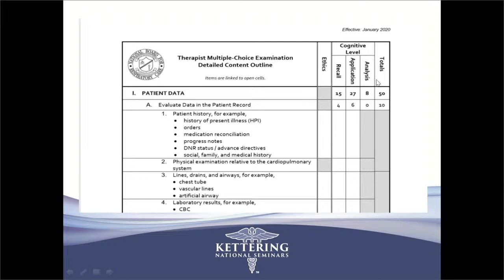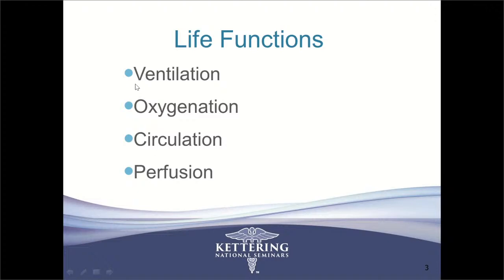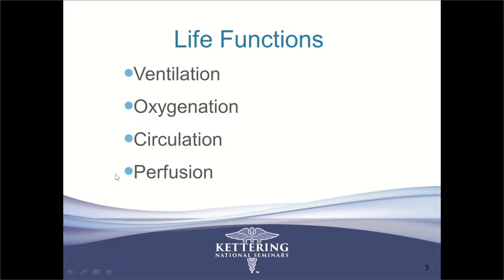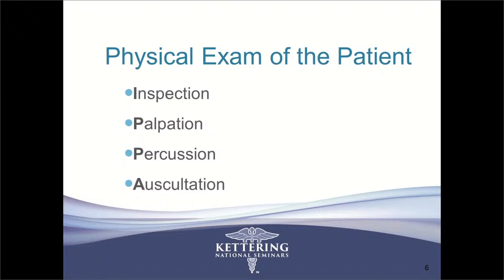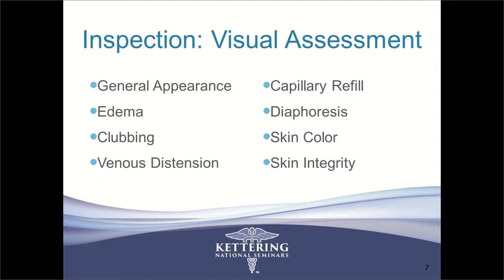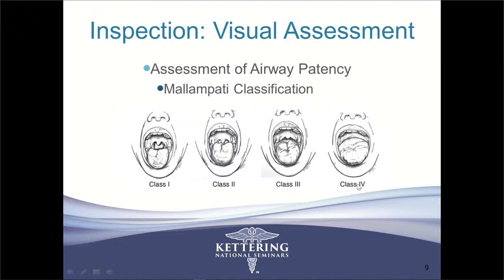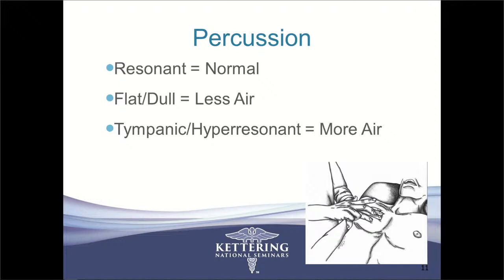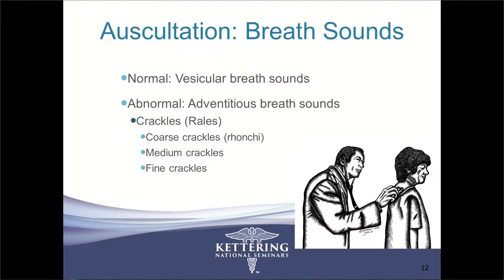Day 1 Part 2